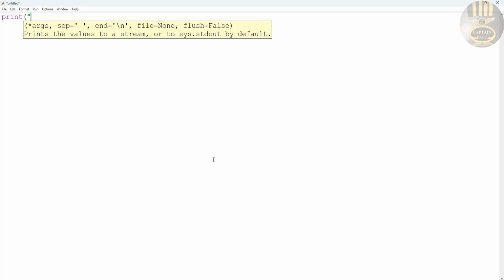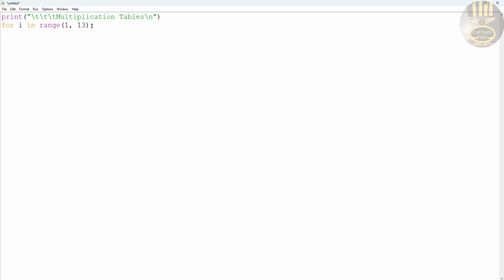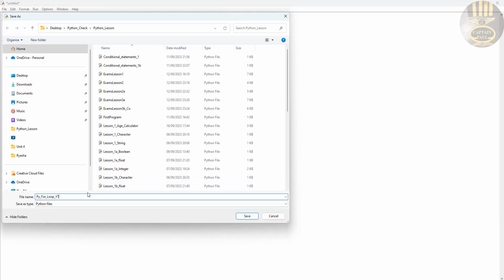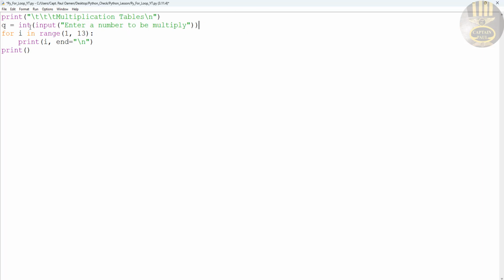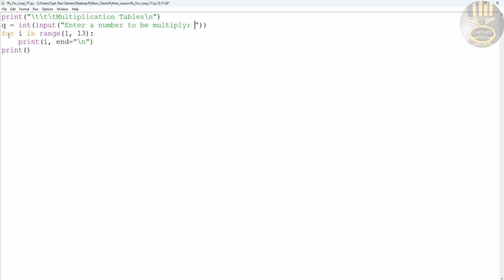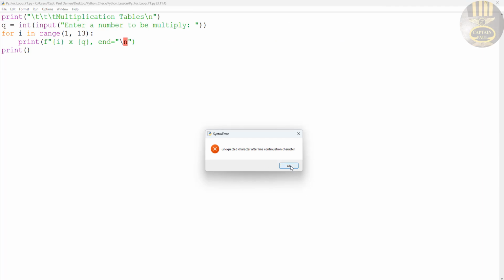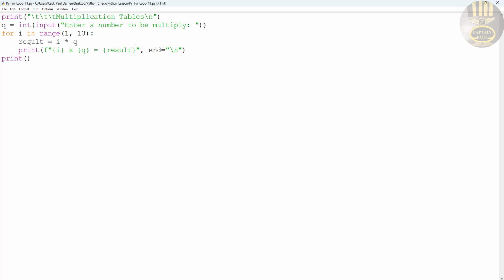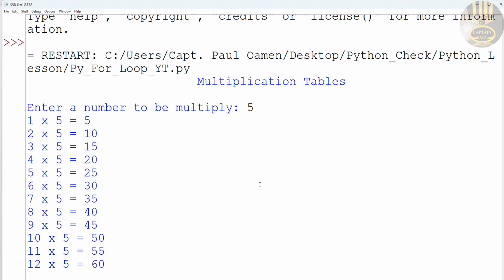How to Create a Multiplication Table using For Loop in Python. A Beginners Tutorial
How to Create a For Loop in Python. A Beginners Tutorial